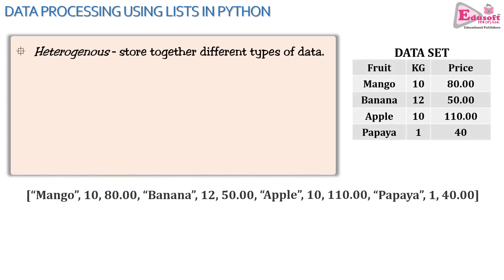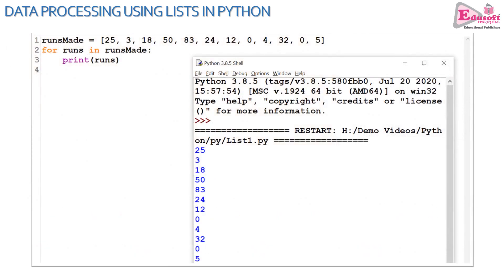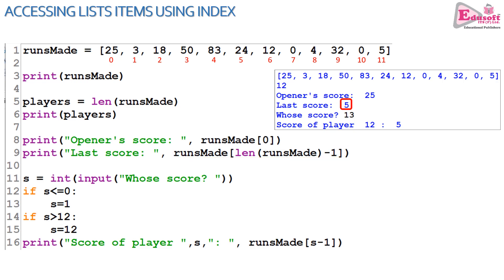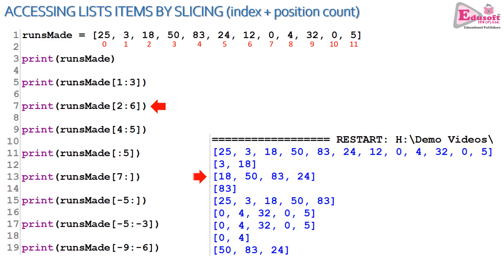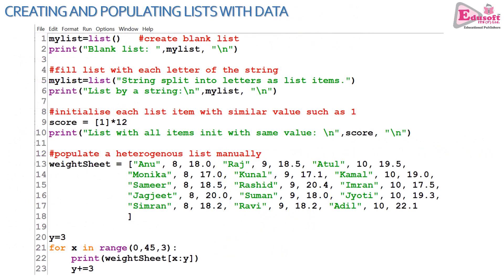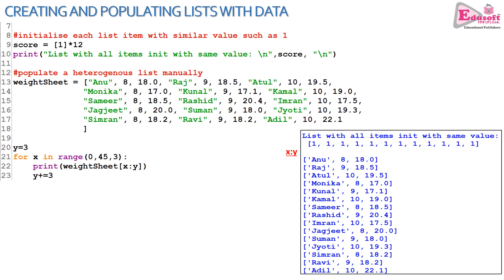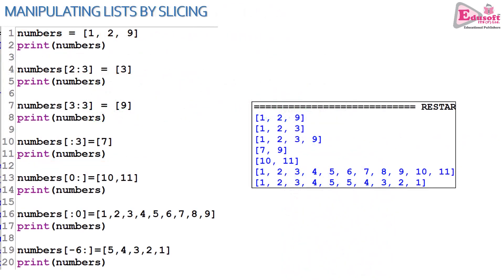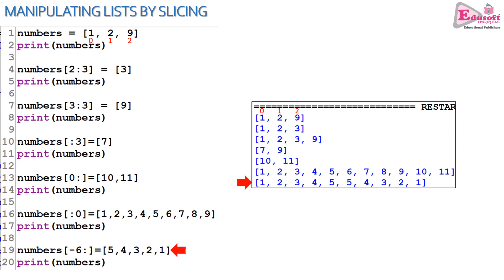Taming Python: Data Handling using Lists - Part 1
Create lists, Populate lists with data, Access list items using index and slicing, Modifying list contents.